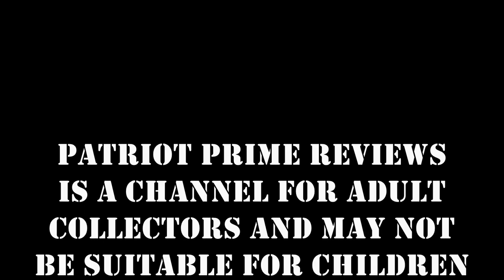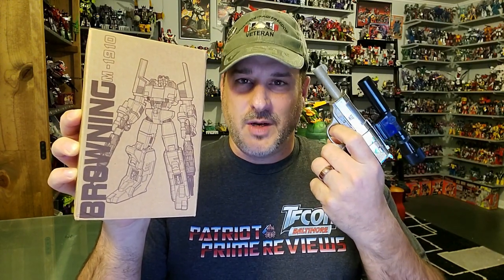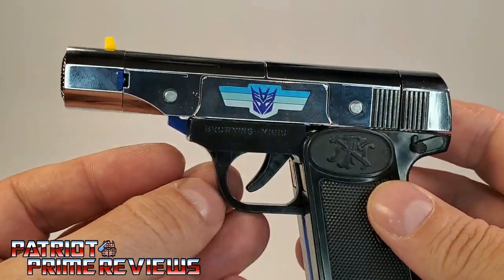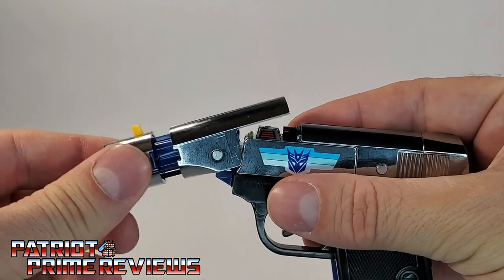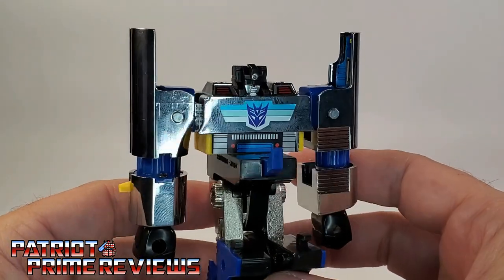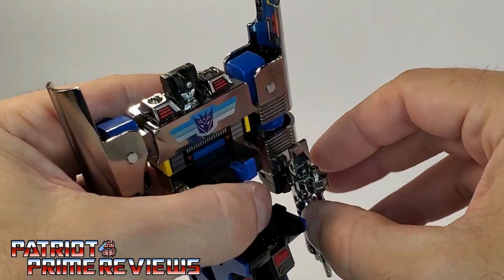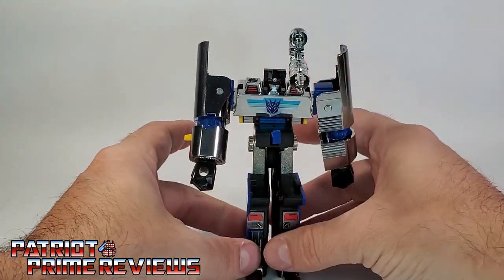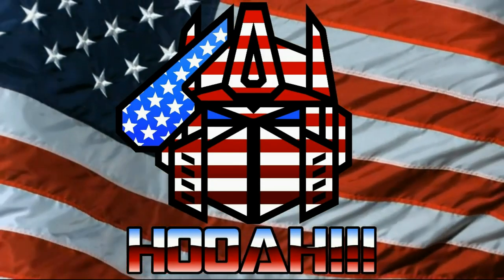Patriot Prime Reviews 1988 G1 Browning (KO Reissue)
In this Review I take a look at a figure that I finally decided to pull the trigger on.
CHAPTERS:
0:00 - Toyhax Promo
1:09 - Intro
3:28 - Pistol Mode
6:05 - Transformation
8:31 - Bot Mode
12:15 - Comparisons
12:32 - Final Thoughts
13:06 - Does It Belong In Your Collection?